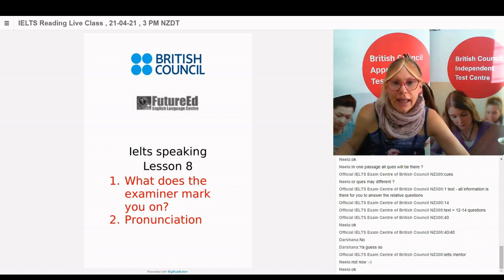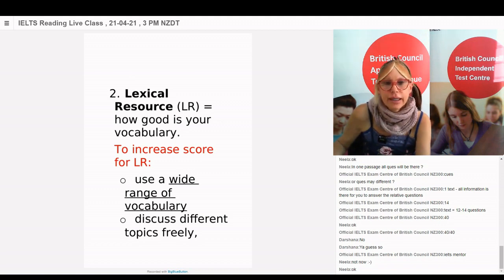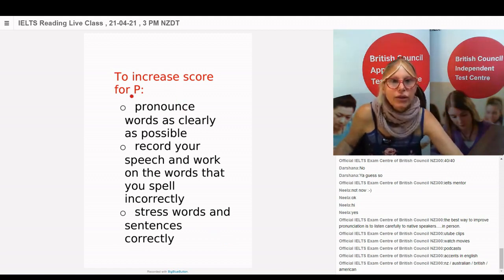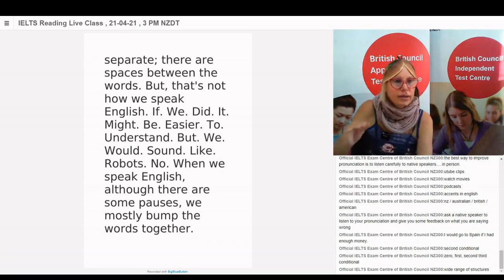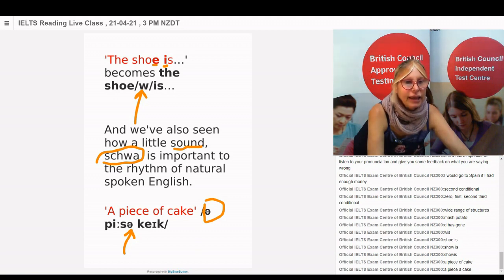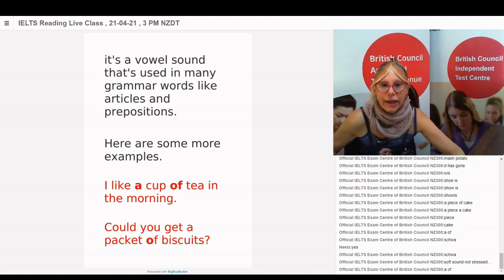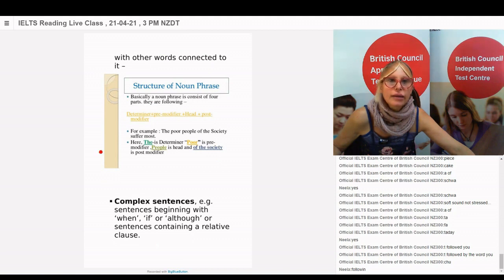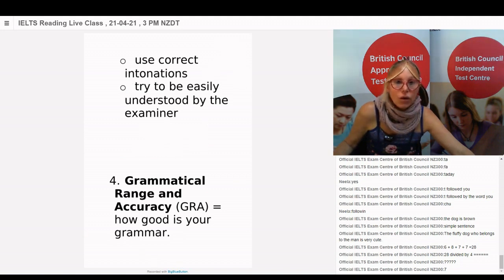IELTS Speaking Live Class | Lesson 6 | Marking & Pronunciation by IELTS Success